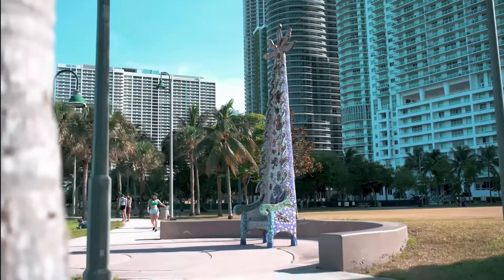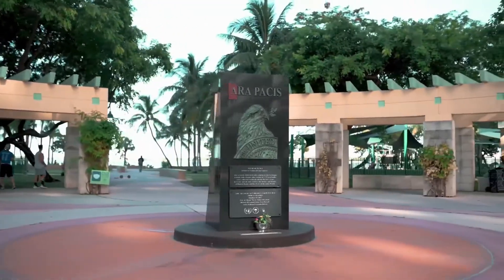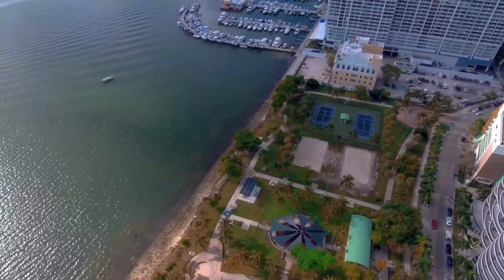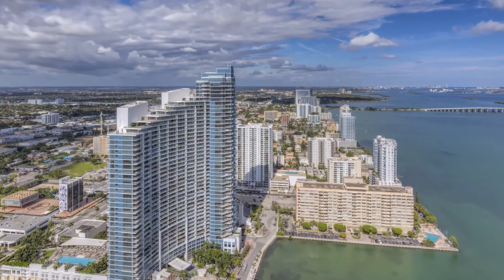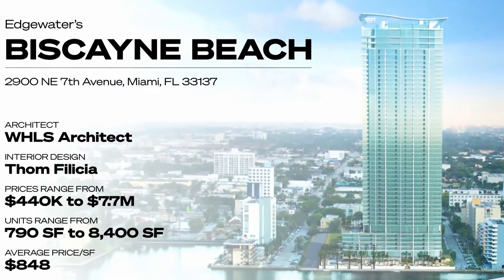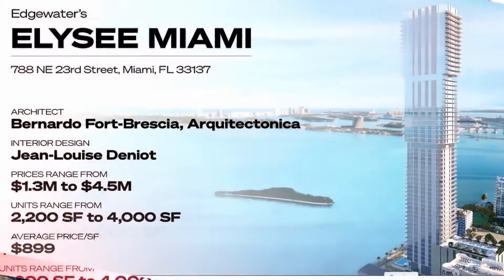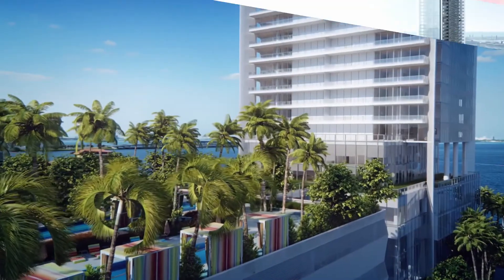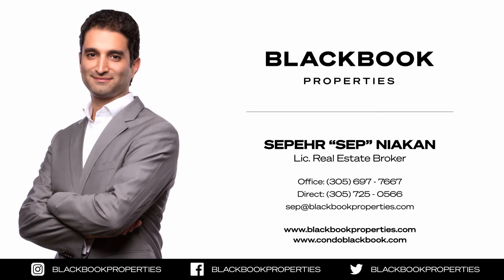Living in Edgewater - One of the Best Miami Neighborhoods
Miami is full of beautiful neighborhoods, from South Beach, to Coconut Grove, Brickell, and more. So how do you know which Miami neighborhood is the best? And the best for you? Sep Niakan, Blackbook Properties' founder, managing broker, and Edgewater resident for more than 15 years explains how this cozy waterfront neighborhood just north of Downtown became one of Miami's most luxurious hotspots.

Are you interested in buying real estate in Miami? Do you want a Miami-area condo? Use our free property search that offers detailed search features:

Looking for real estate advice and market news in the Miami, Fort Lauderdale and South Florida area?

Sep Niakan
Founder, Condo Blackbook & Owner/Broker, Blackbook Properties
FL DRE BK3102146